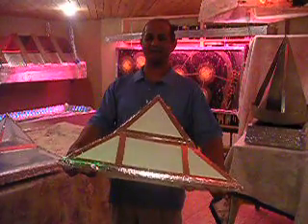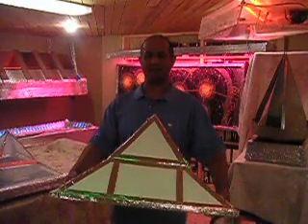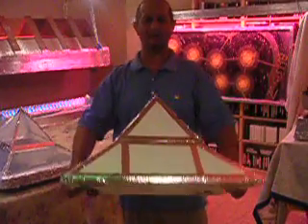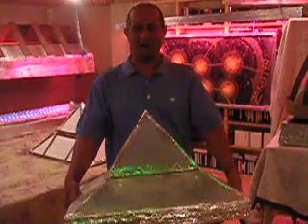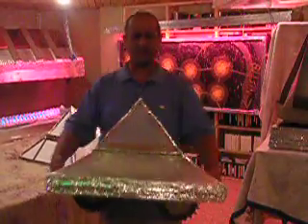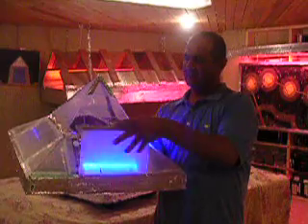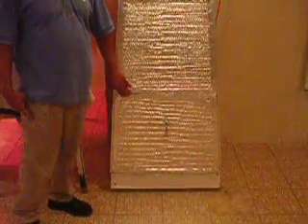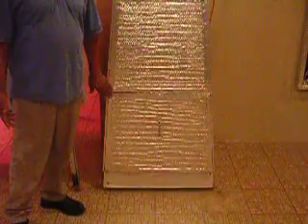RC Car Electric Powered Prototype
Dreamcar123 With energy prices going through the roof, it's time to consider what we can do about it.
The Dream Car -  Dreamcar is a practical auto concept that is using existing technology adapted to it. With our Dreamcar we are putting 80 batteries into a single auto frame that will have a lot of energy storage. This auto frame is built for one reason. To prove that this more batteries can make this car go long range. and the frame is made to hold this amount of batteries. The frame wraps around all four wheels to protect them. This auto has a new power configuration that includes four independent electrical motors. Each motor will drive a single wheel. This motor design is made so that it fits into the hub of the wheels. The motors are fixed onto the frame and do not include a steering system. There will be no more rack and pinion no tie-rods, no power steering system, no pumps or belts. Instead, there will be a joystick for steering. This is much like a bobcat bulldozer. The faster the motors go on one side makes the car turn. This auto will be able to turn around on a spot. Making turning in tight places easy. They also show the completed auto. The body is made of 1/2" thick Luxon bullet-proof plexy type glass. This car has been built for maximum protection of the driver. This is the new NASCAR-type frame and cage that is now being used. The driver is in the center of the car to protect him from any side impact. there is also a nosecone made of thick steel bars and Luxon. The car has been called "Like a space-ship." at night the body (white) is lit from the inside to make the car very visible for safety. A dreamcar can be seen going in any direction. We could go on explaining this auto for a long time so instead we are now building the DREAMCAR.